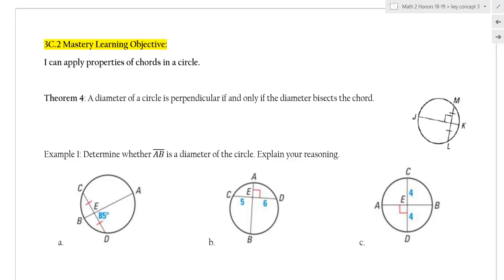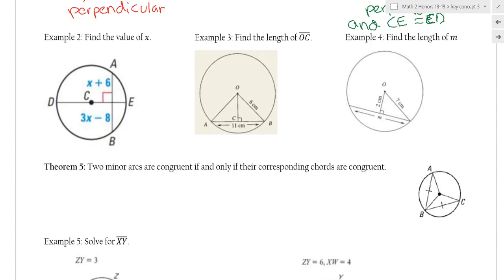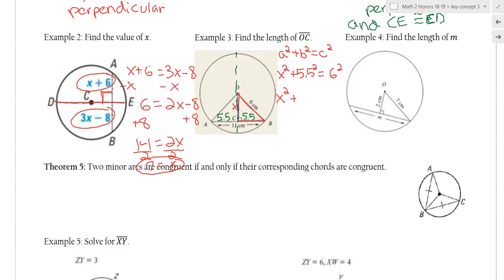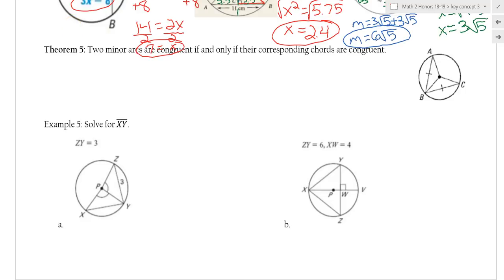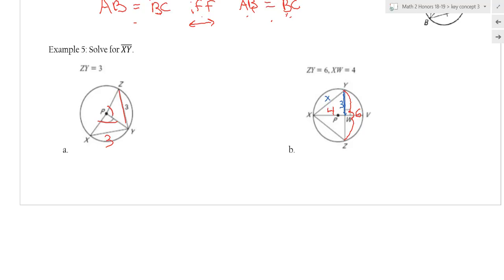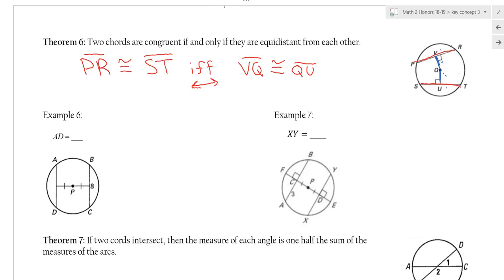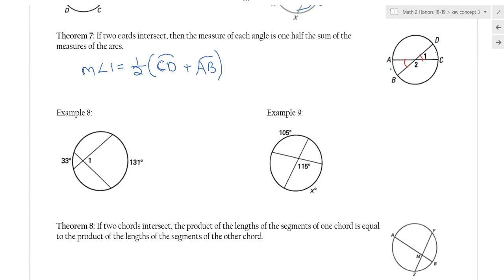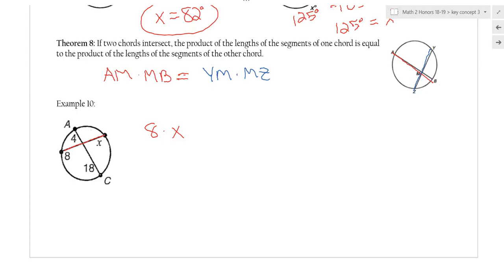Honors KC3 Target 3C 2